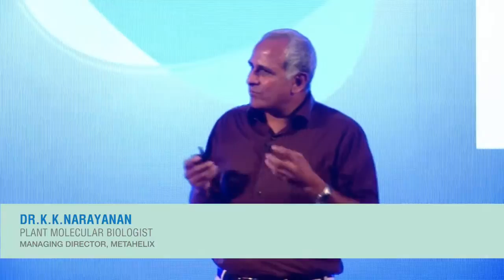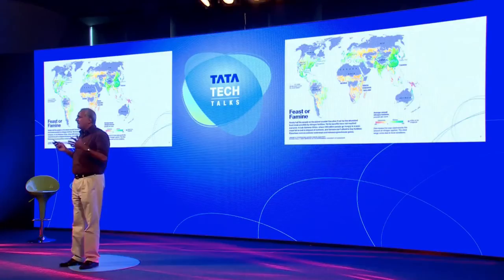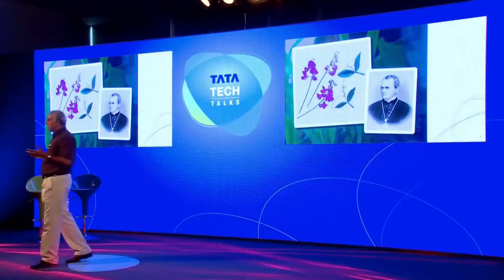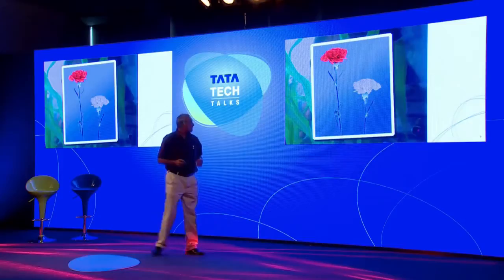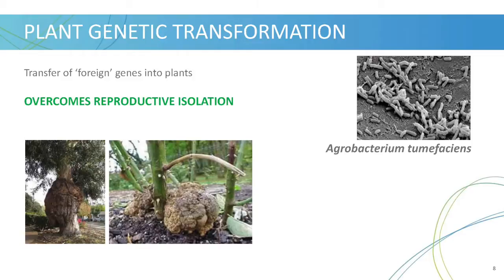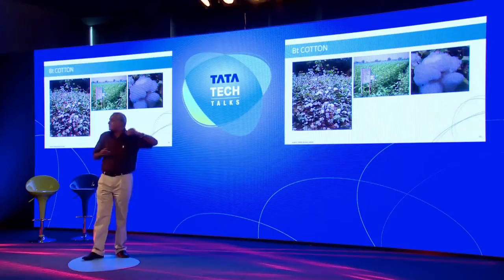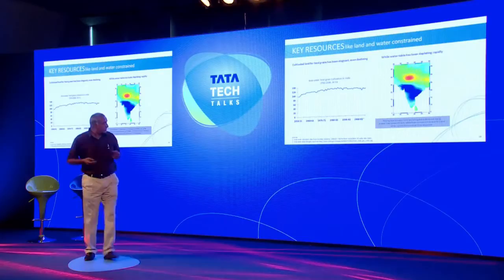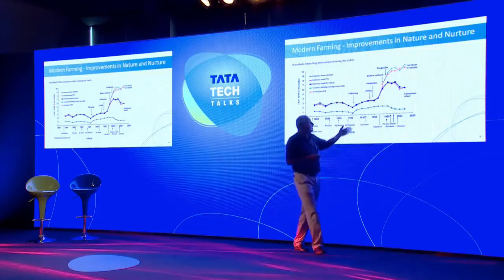Tata Tech Talks: The Science of Farming by Dr. K K Narayanan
Dr K K Narayanan on how humans have modified the Nature and Nurture of plants to make them amenable for farming. All the external conditions that make it conducive for the plant to grow and produce constitute its Nurture. The inherent capacity of the plant to grow and produce is its Nature, and this is determined by its genetic make-up.

Dr K. K. Narayanan is the MD of Metahelix Life Sciences, a Tata enterprise. He is currently a member of the Executive Council of the Association of Biotechnology-Led Enterprises (ABLE), an association of the Indian Biotechnology industry, and has been its president. Metahelix is based in Bangalore, India, and is focused on crop improvement, using all the modern tools of plant genetic manipulation.